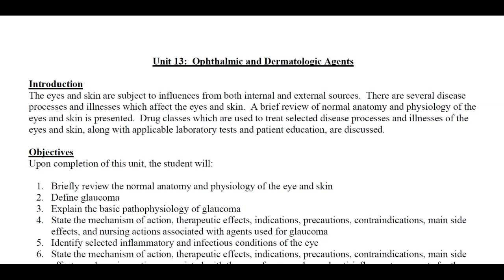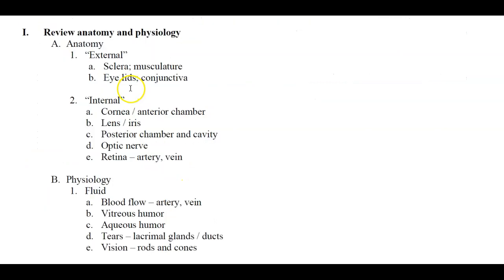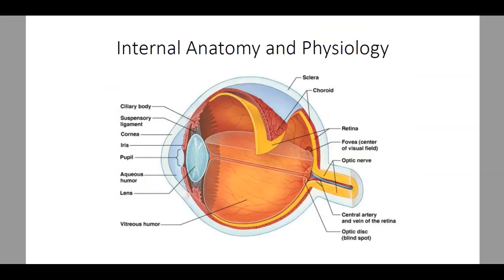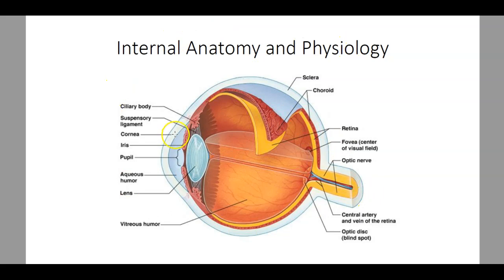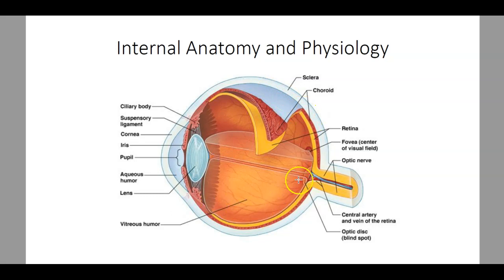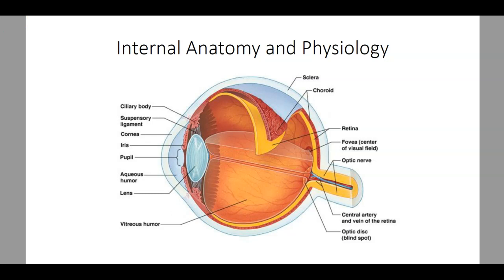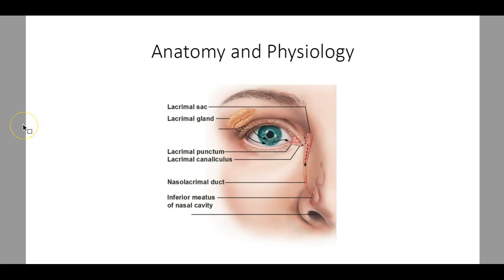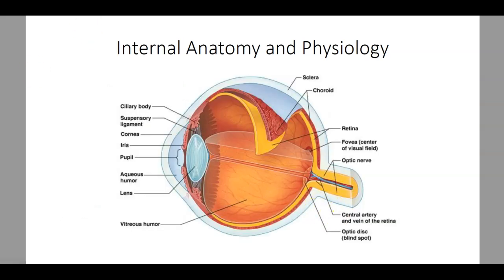Eyes Anatomy and Physiology Review